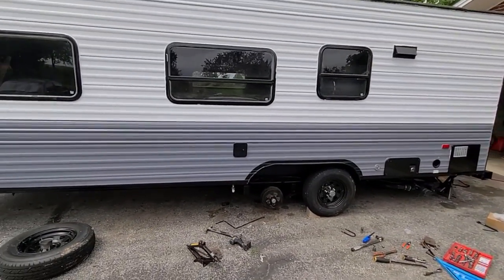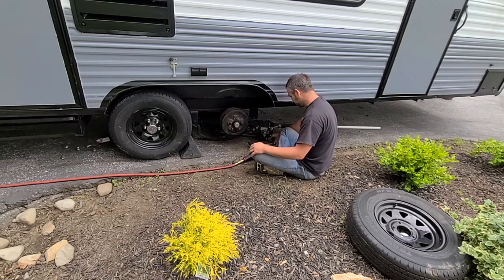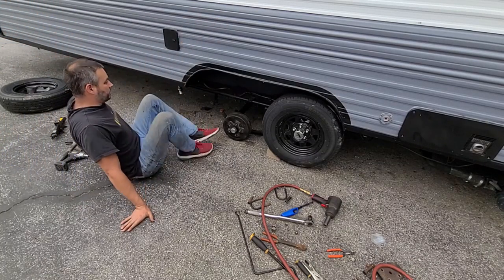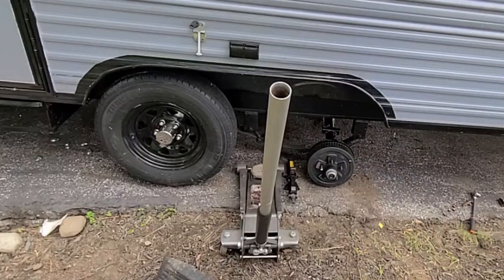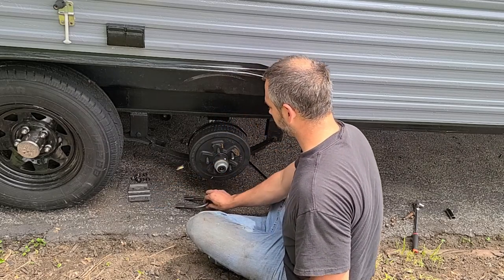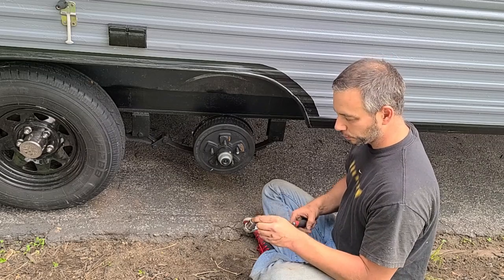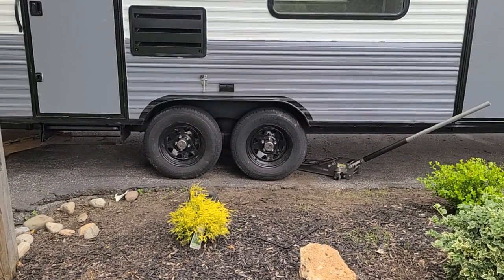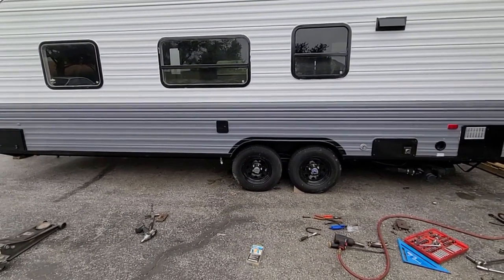PART 2 - HOW TO REPLACE TANDEM DEXTER TRAILER AXLES ON A TRAVEL TRAILER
I HAD TO REPLACE MY RV AXLES DUE TO A CRACK IN ONE BRAKE DRUM.  THE AXLES THAT CAME ON MY TRAVEL TRAILER ARE OBSOLETE 2800LB DEXTER AXLES AND PARTS CAN'T BE FOUND FOR THEM ANY MORE.  I UPGRADED TO CUSTOMED ORDERED 3500 LB AXLES, GOT THE NEW ONES IN ABOUT 2-3 WEEKS FROM TIME OF ORDERING.  The online sites that offered custom ordering quoted 10-12 week turnaround, I didn't want to wait that long and loose this whole season of camping, so the 2 weeks was perfect!  PLEASE DO AT YOUR OWN RISK!!! I AM NOT RESPONSIBLE FOR ANY MISTAKES OR ACCIDENTS MADE FROM WATCHING THIS VIDEO.  Also, I apologize for the buttcrack!! I have been loosing some weight and need a new belt!!!